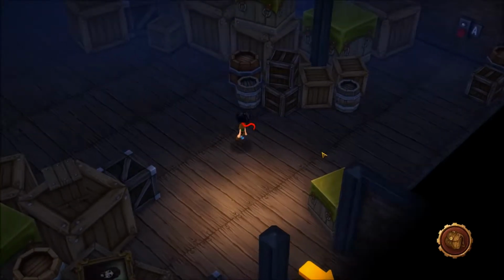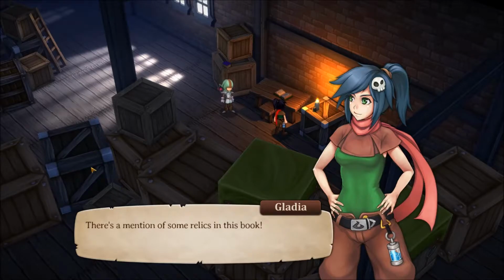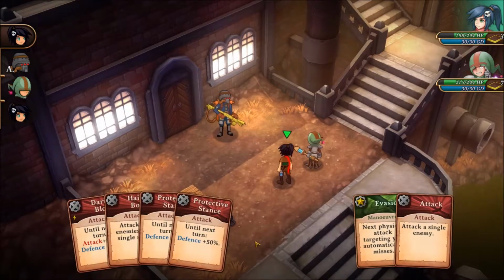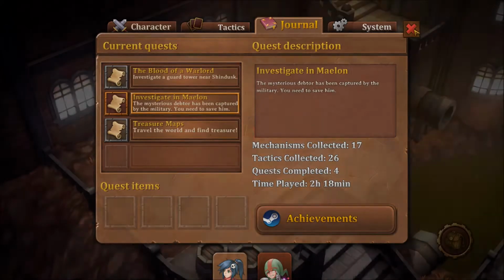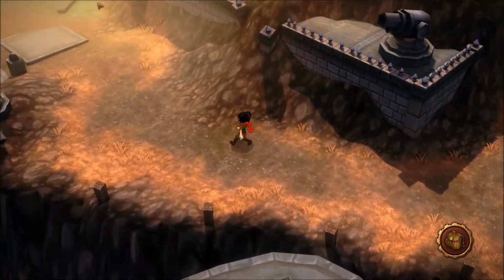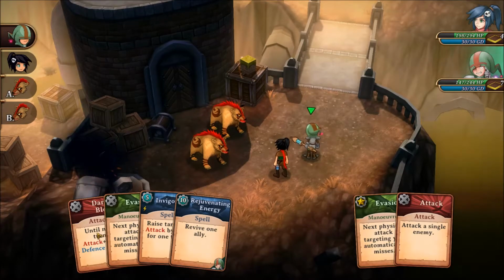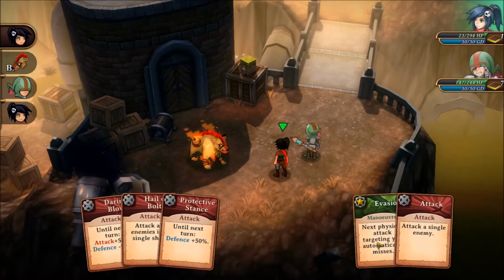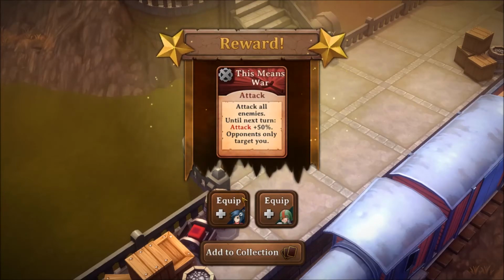Trulon the Shadow Engine Gameplay First Play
bitparade.co.uk take a look at Trulon: The Shadow Engine

Trulon came out out smart phones last year, and it's about to arrive on  PC. It's a mix of deck building and traditional rpg elements. It's kind of a light take on both, but so far it's pretty good.

In the video I'm playing as 2 characters, I'm up to a party of 4 now, and according to my save file I'm something like 10 hours in, possibly longer. I go in to things a bit more in the video, and there's a review coming, but so far Trulon has done a very good job of winning me over